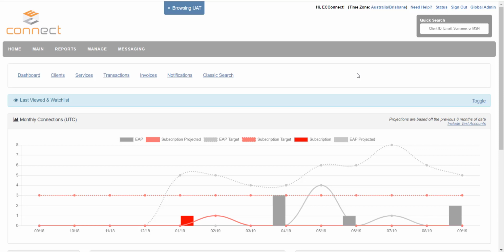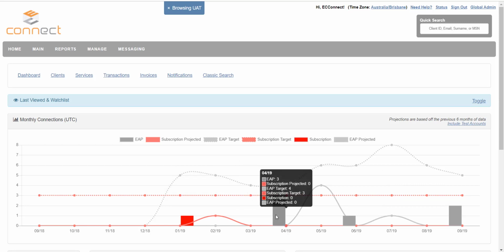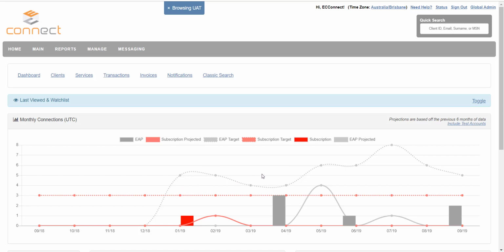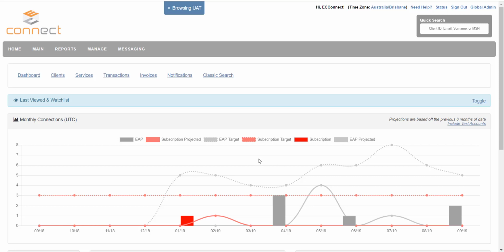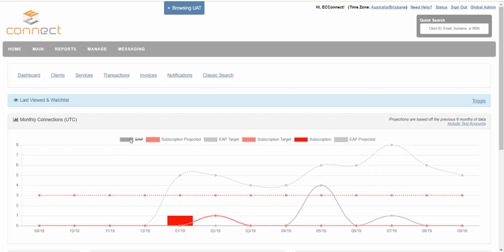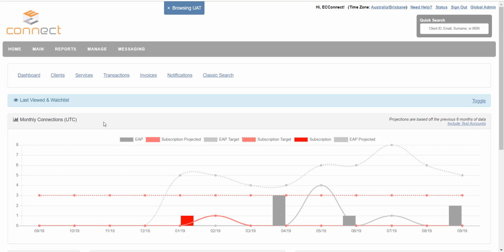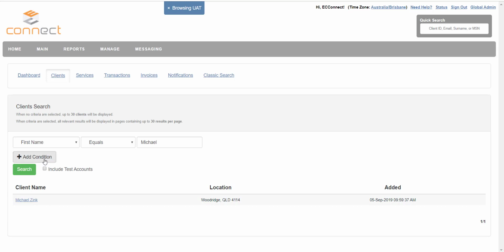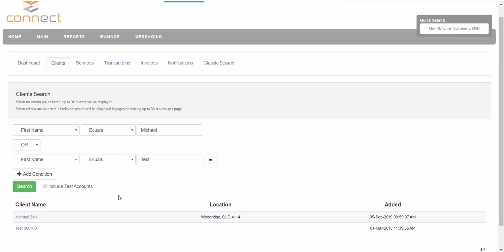EAP's Dashboard and Search Features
This video shows how to use EAP's dashboard and search features.

EAP by ECConnect is an all-in-one platform that simplifies business for Telecommunication, IoT, and Utility service providers worldwide.